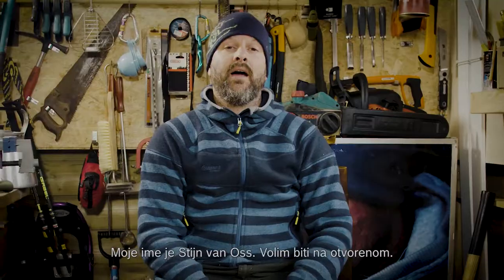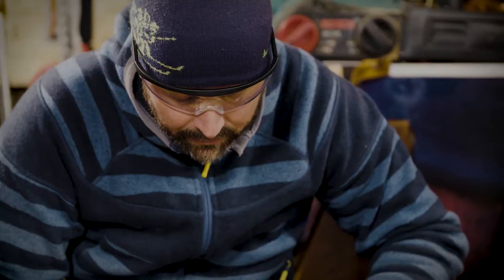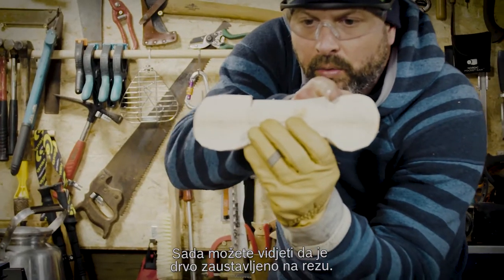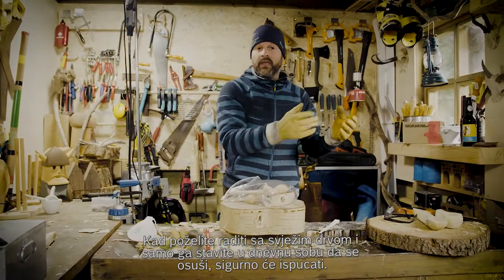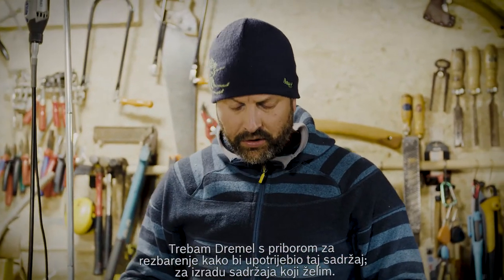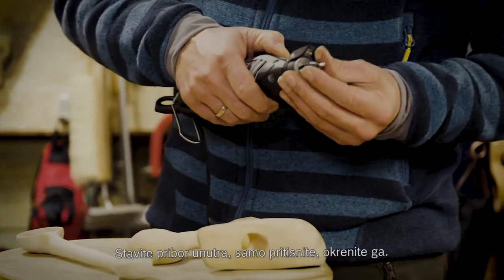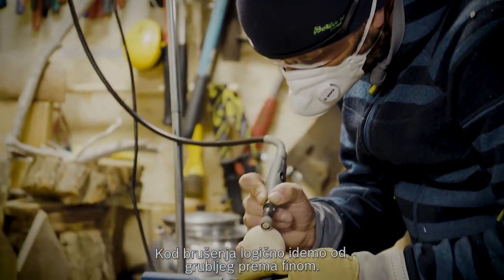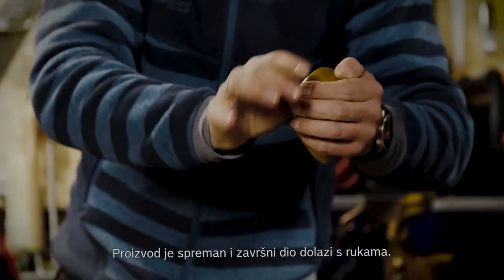Kako postati majstor u rezbarenju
Osjećate li se nadahnuto poboljšati vaše rezbarenje drva? Skupite svoje alate za rezbarenje drva i pogledajte nizozemskog obrtnika i majstora Stijn van Ossa dok vas vodi kroz majstorski tečaj u umjetnosti rezbarenja žlice. Naučite posebne tehnike koje su potrebne da savladate ovaj projekt i izradite vlastitu drvenu žlicu. Tko zna čime ćete biti sljedeće inspirirani?